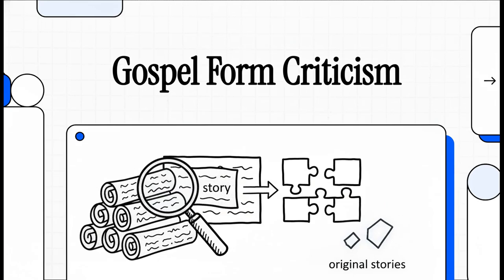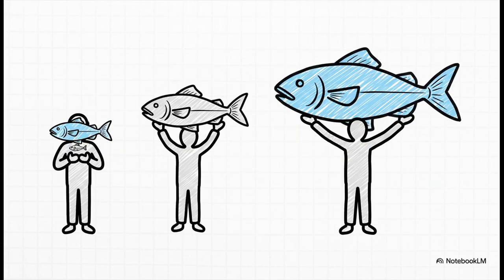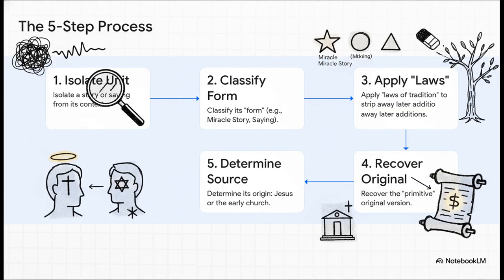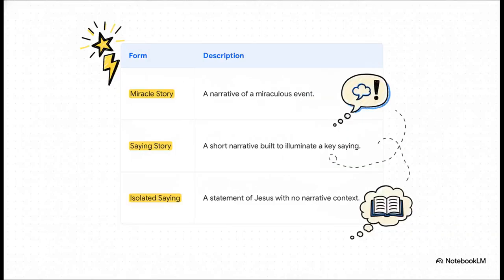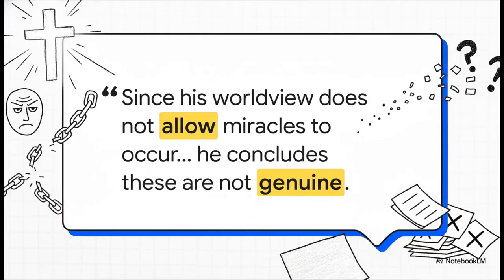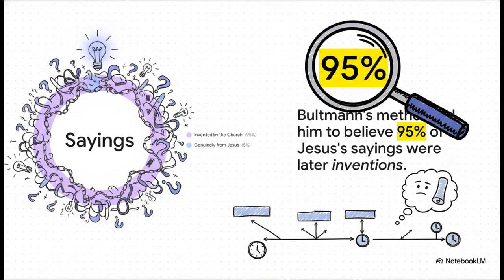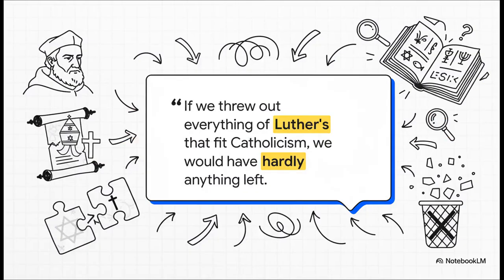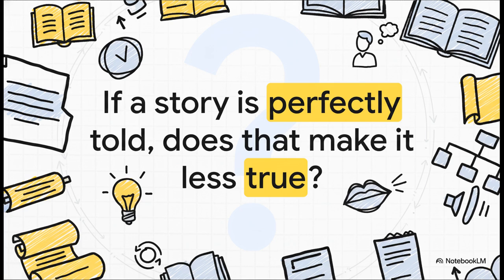Dr. Robert C. Newman, Synoptic Gospels, Session 14, Form Criticism, Video Overview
For the 1-hour session video from Dr. Newman at Biblicalelearning.org. There is also full-text and audio of the video in 12 languages (Spanish, French, Chinese, Russian, ...), Study Guides, and a 20-minute interesting podcast discussion of Dr. Newman's lecture there.